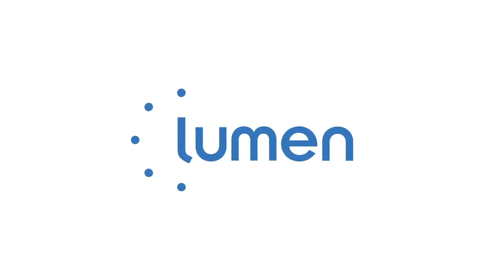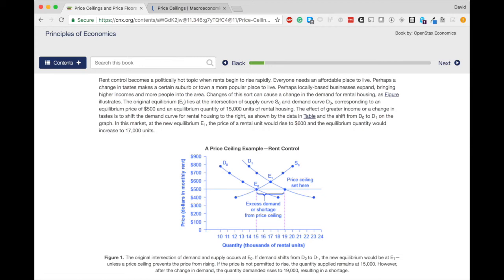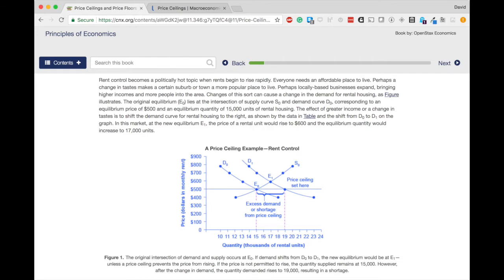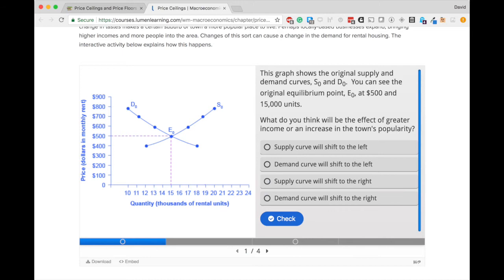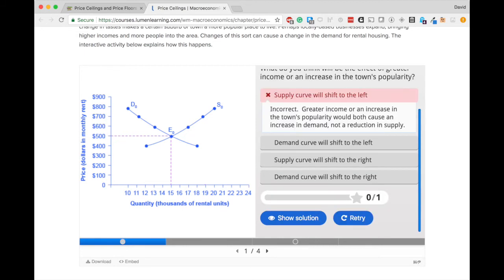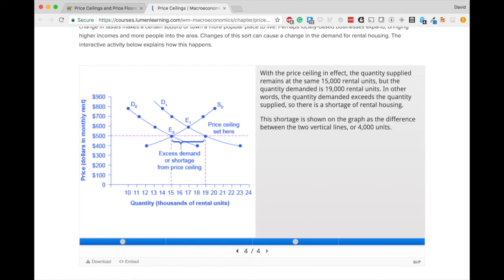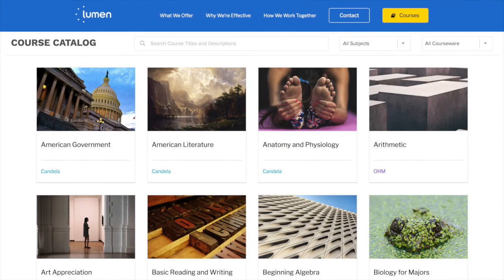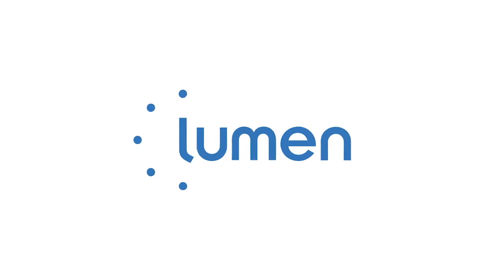Enhancing OER to Improve Learning - Economics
This video describes the way Lumen Learning enhances open educational resources (OER) to improve student learning, using an example from Economics.